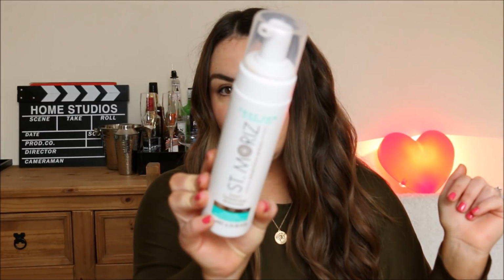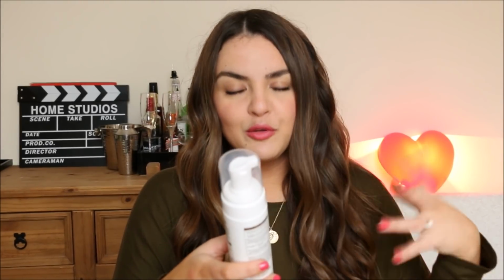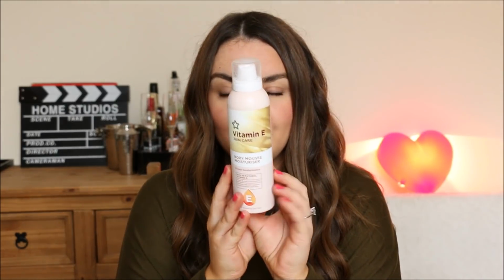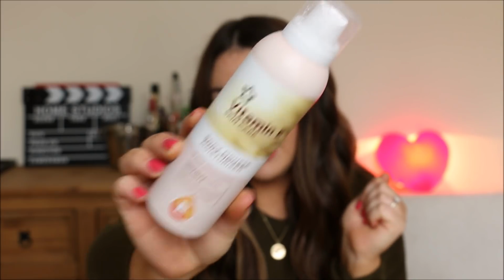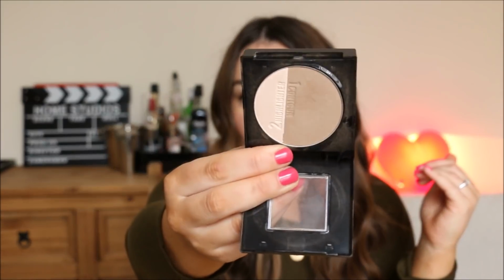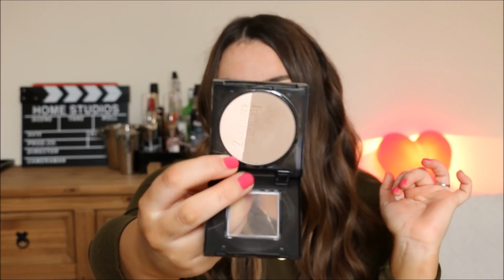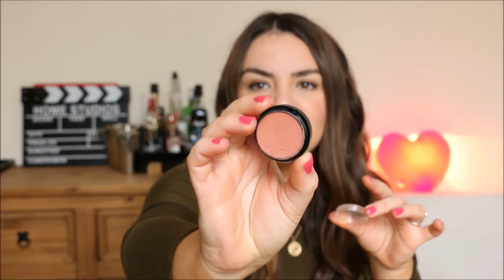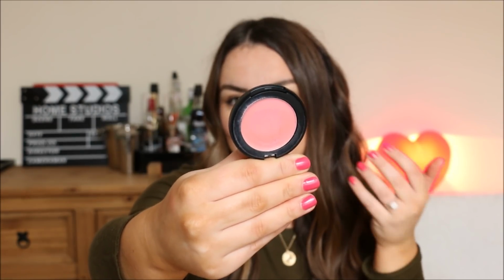May Favourites 2019!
***DON'T FORGET TO SELECT 1080P TO WATCH IN THE BEST QUALITY!!! ***

What I'm wearing:
Top- H&M
Necklace-Primark
Lipstick- Loreal colour riche (This shade was discounted)

Products mentioned:
St Moriz fast tanning mousse
St Morirz dark tanning mist
Vitamin E body mousse moisturiser
Botanical Lab Pumpkin & Papaya Enzyme Daily Exfoliator
*Maybelline contouring palette in 02 medium dark
MaxFactor miracle touch creamy blush in soft copper
*C.Y.O cream shadow & blush in story teller